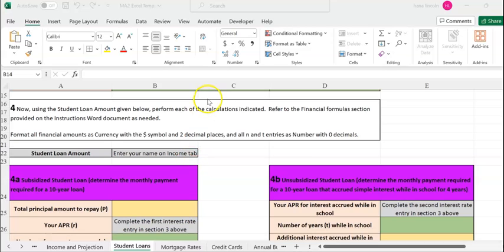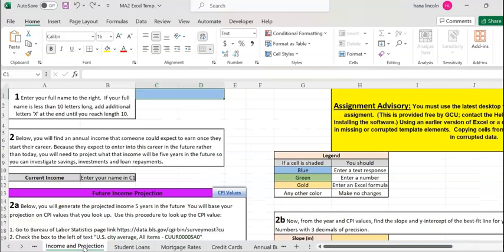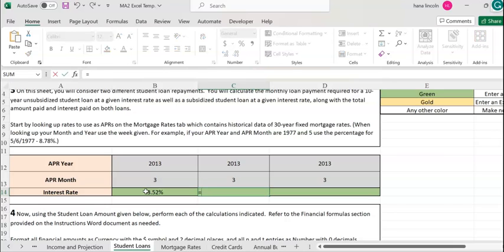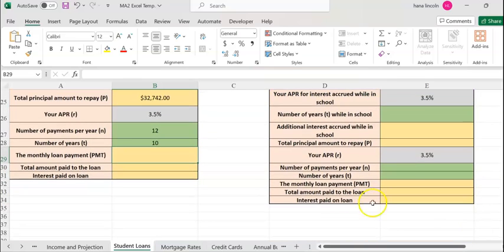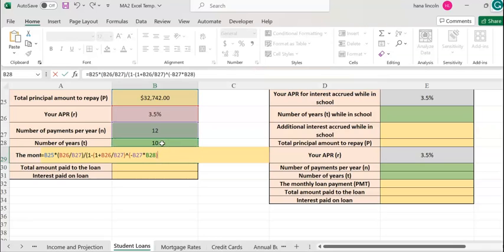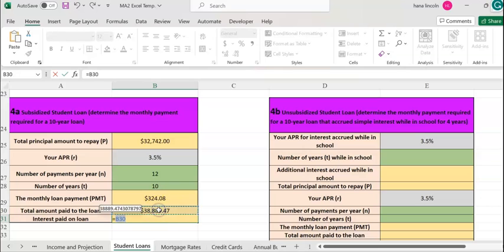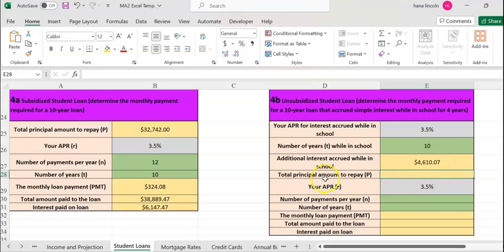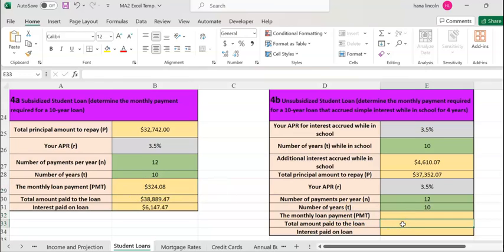Student Loans Payment